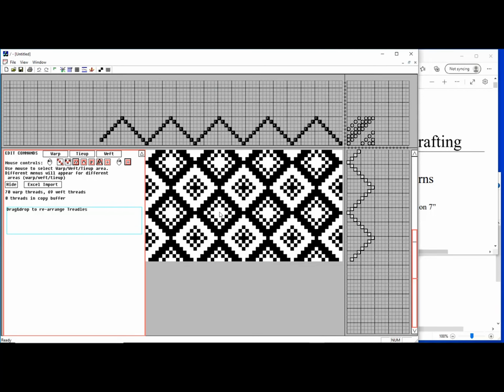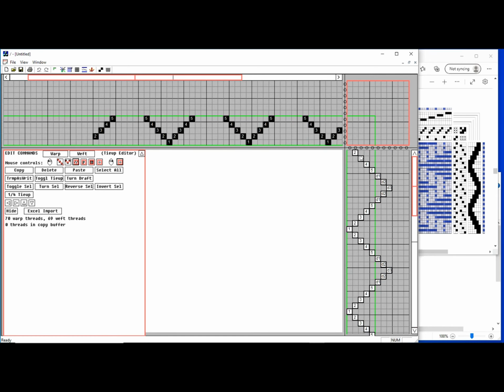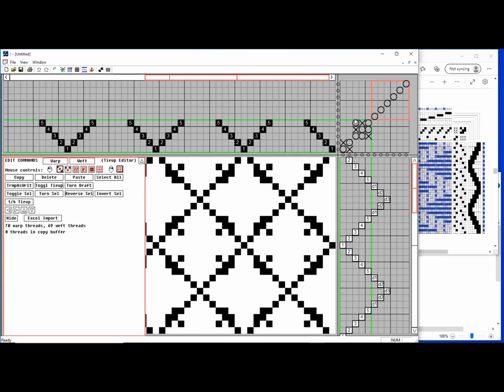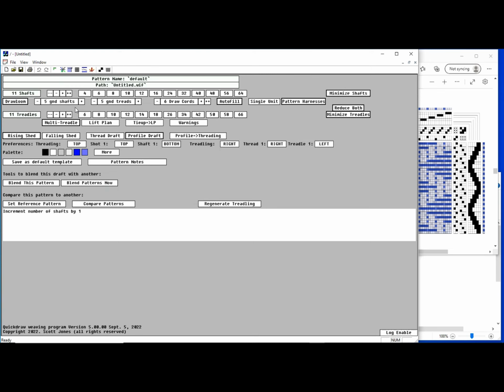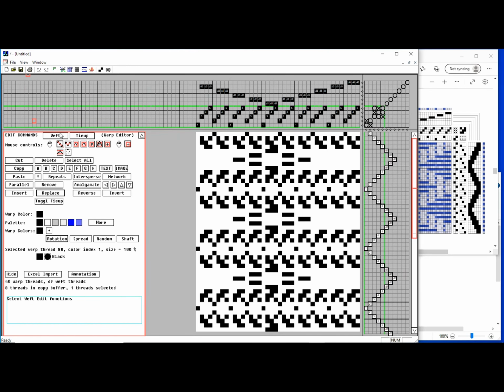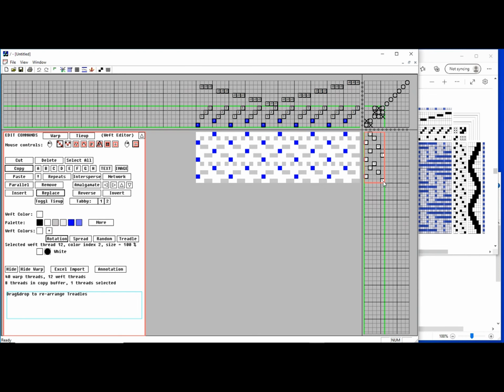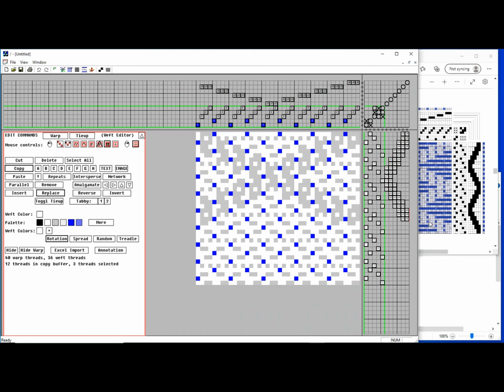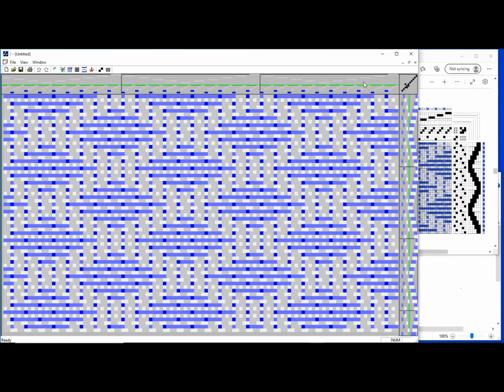Quickdraw Weaving 6.12 - Copying a Drawloom Pattern with Quickdraw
Quickdraw Weaving 6.12 - Copying a Drawloom Pattern with Quickdraw - Walks through the process of entering an existing drawloom pattern into quickdraw using the new tools for editing drawloom warp/weft/tieups